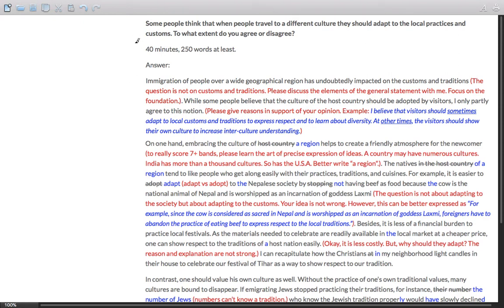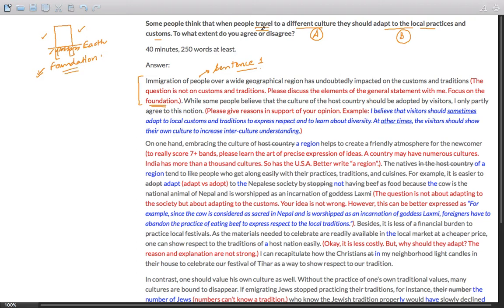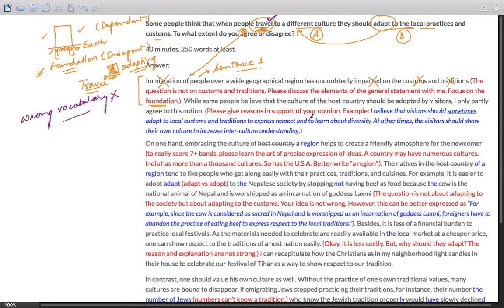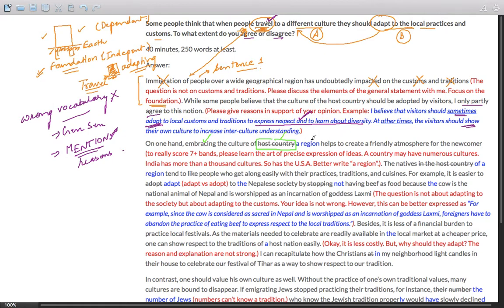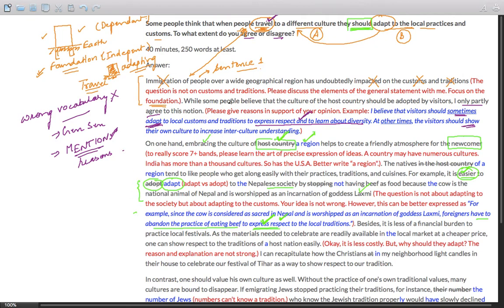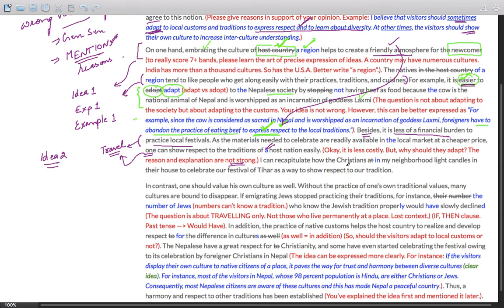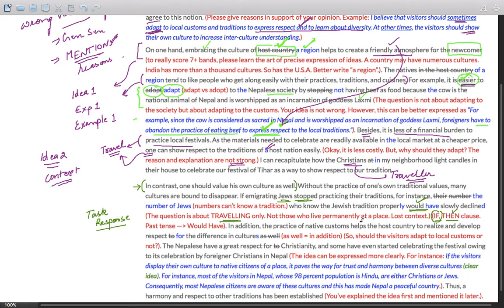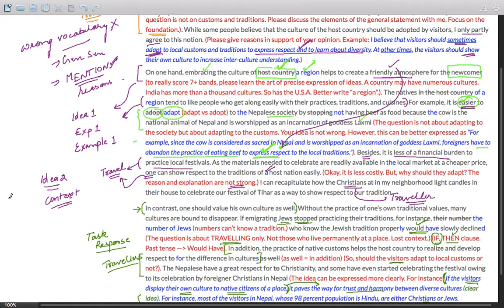Adapt Local Practices and Customs IELTS Correction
Some people think that when people travel to a different culture they should adapt to the local practices and customs. To what extent do you agree or disagree?